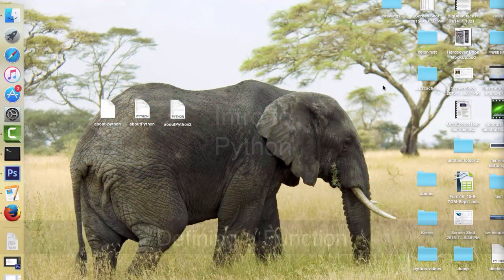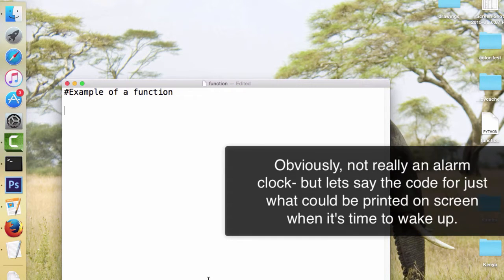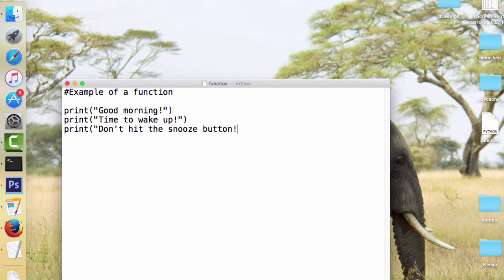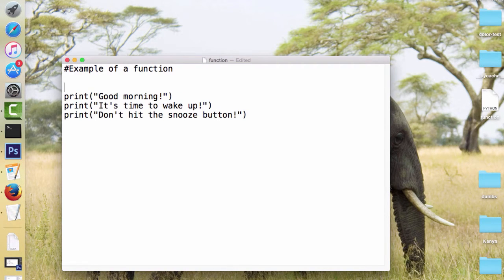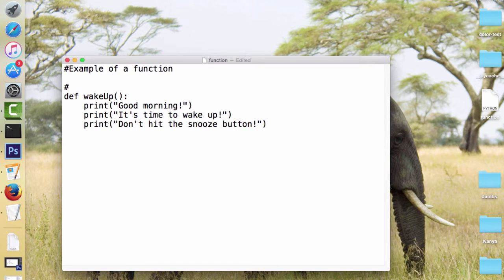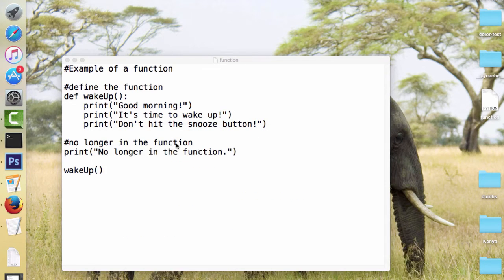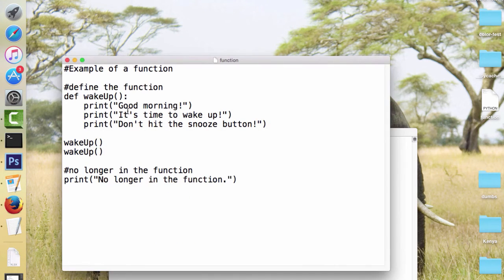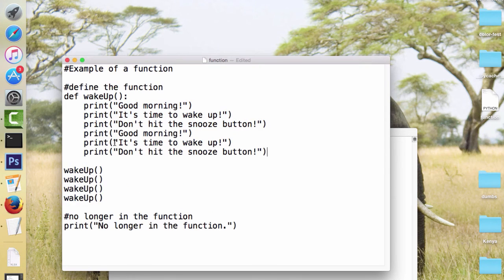Python: Create a Simple Function